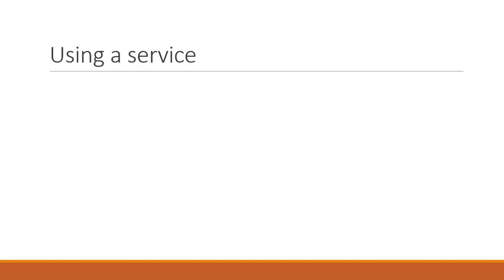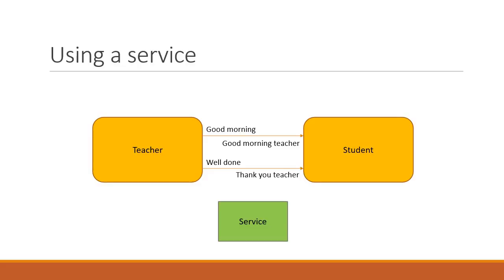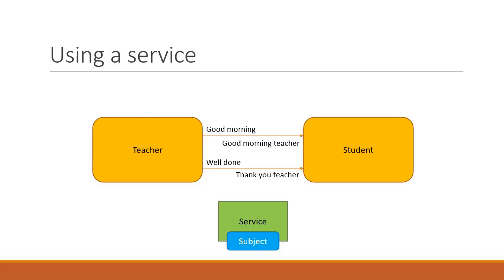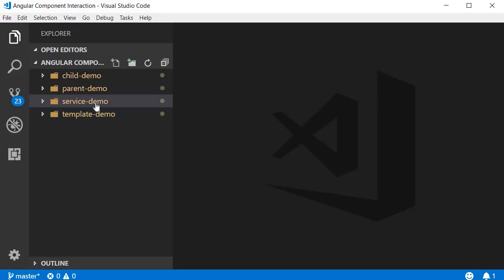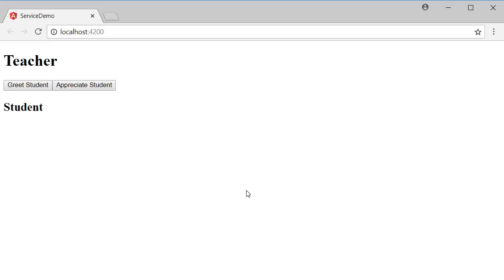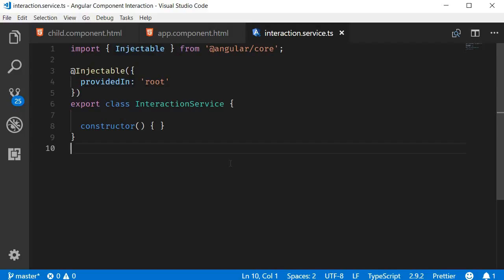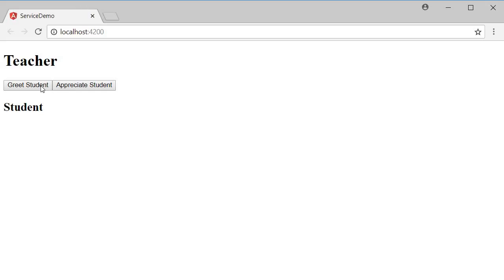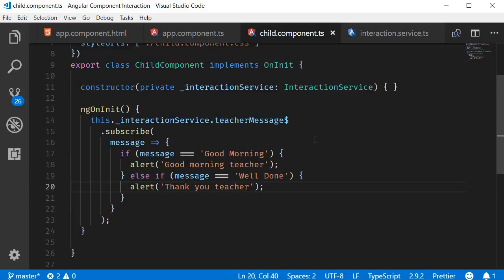Angular Component Interaction - 14 - Using a Service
In this series on Angular Component Interaction, we are going to take a look at some of the common scenarios in which components interact to share information.

Angular Component Interaction Using a Service